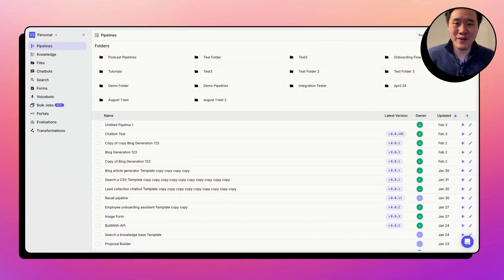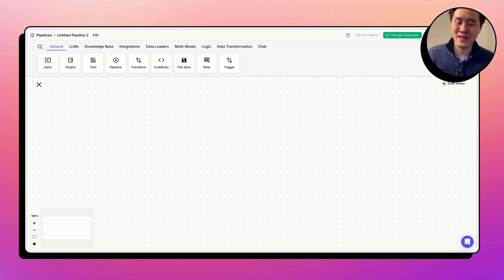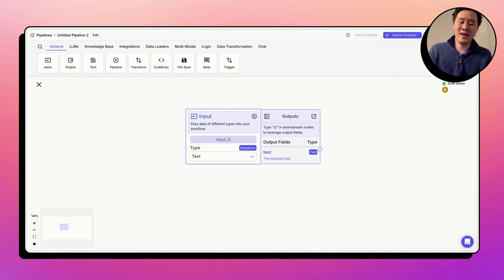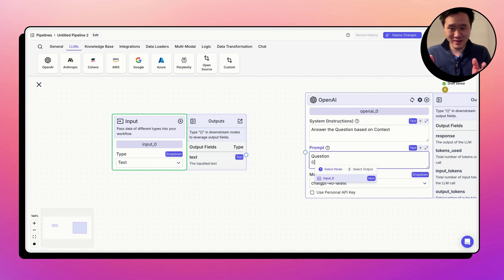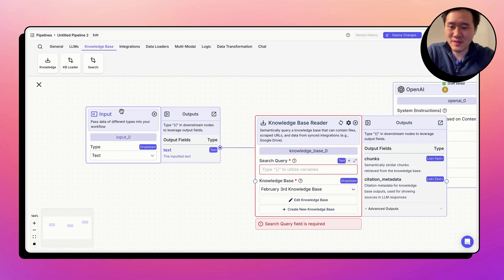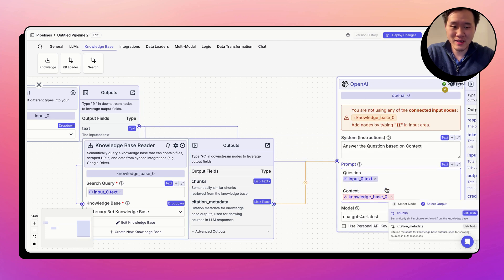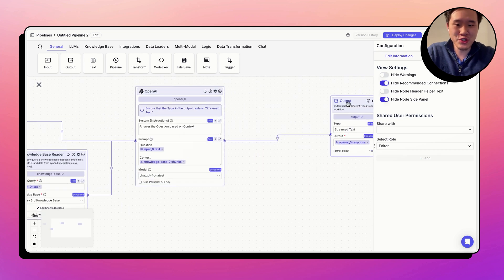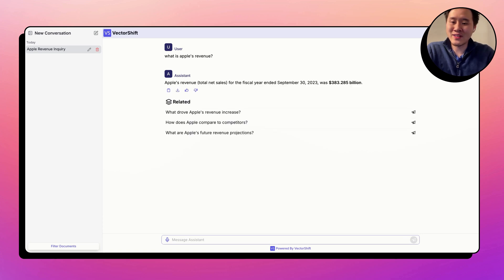Vectorshift Platform Update - February 3rd, 2025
An update on the VectorShift No-Code Builder!